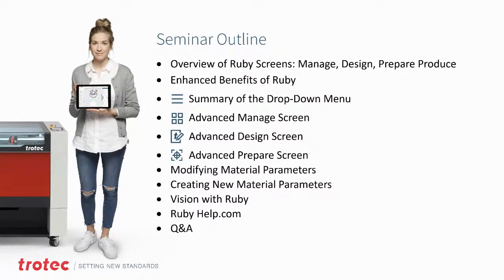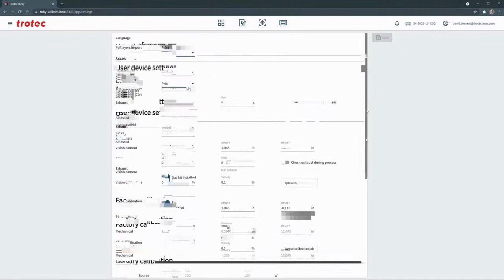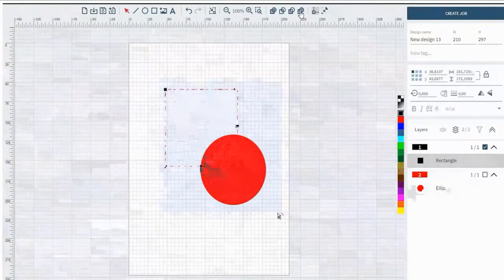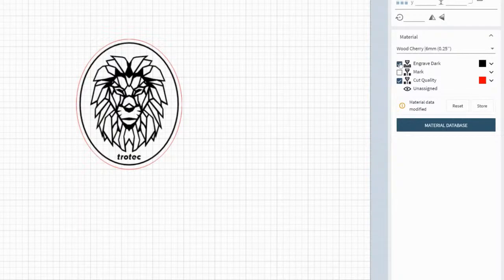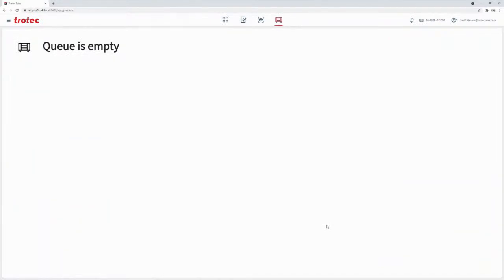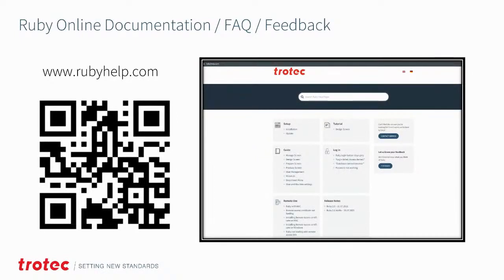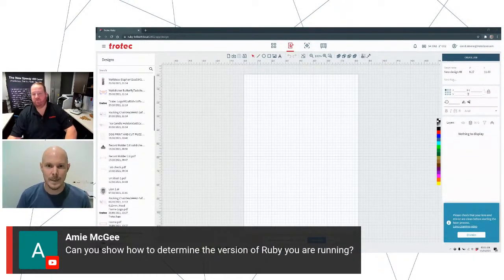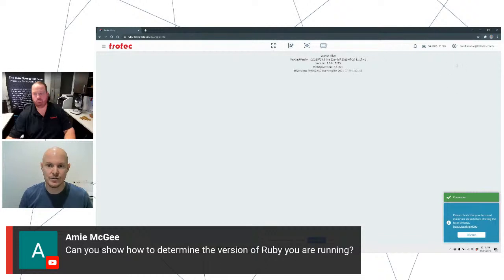Trotec Third Thursday: Ruby Laser Software Round 2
Join us for our second educational webinar on our new Ruby laser software. Laser Dave will walk you through several time and money-saving features that Ruby provides, including the advanced design screen, the advanced prepare screen, modifying material settings, and more. Following will be a live Q&A.

Be the first to get updates!